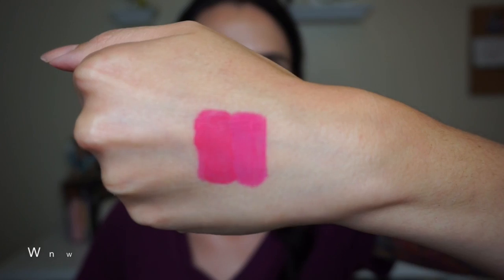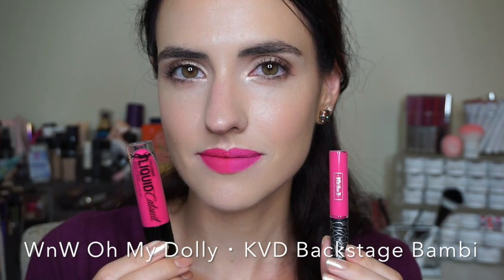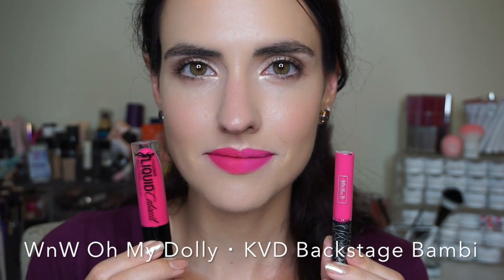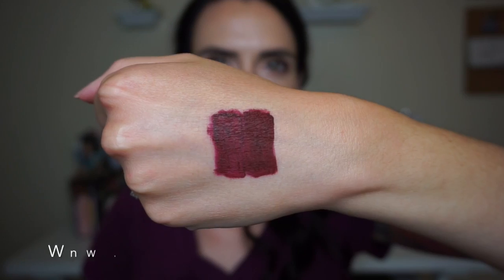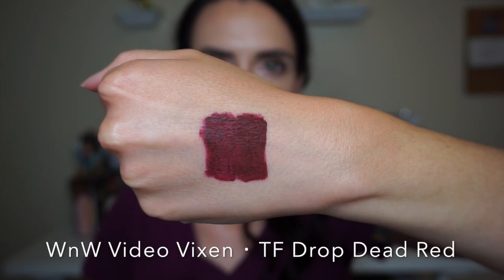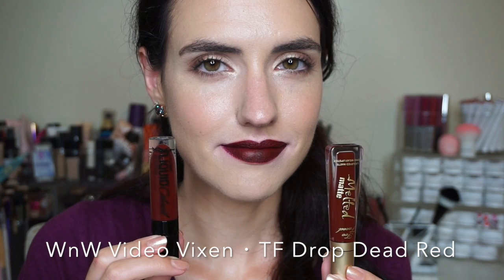Liquid Lipstick DUPES | All Under $5!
Who doesn't love a good affordable dupe? Here are some very affordable alternatives to high end liquid lipsticks that look pretty darn similar on me... I hope this helps  you find some fun shades and maybe save a little cash along the way!

Sinful Colors x Kandee Johnson polish in Pinksicle - in store only

Some of these products were generously sent to me to review. Commission status has NO bearing on how I select and review products and I will never pressure you to purchase via my links. --